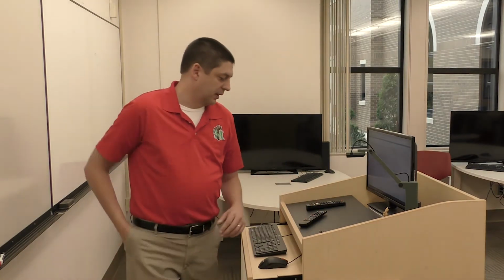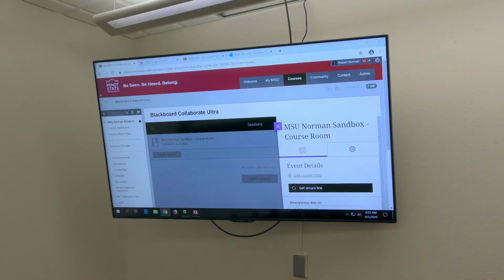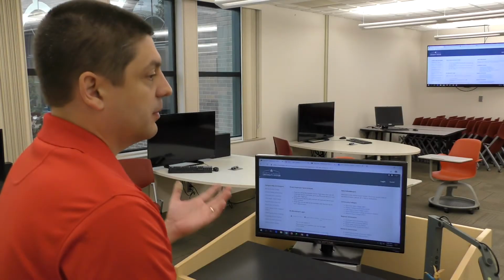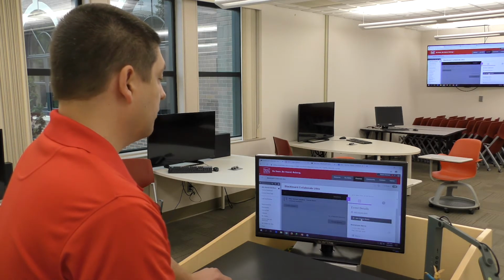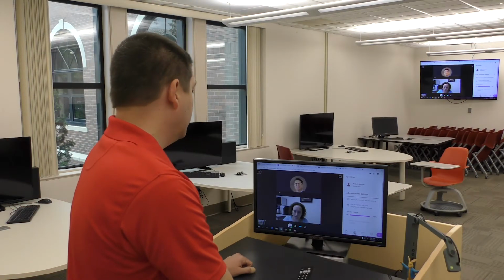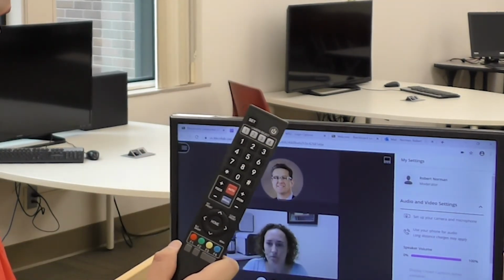Getting Started in the HyFlex Classroom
Minot State University HyFlex Basics